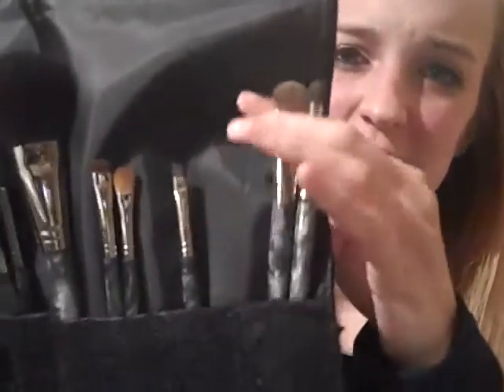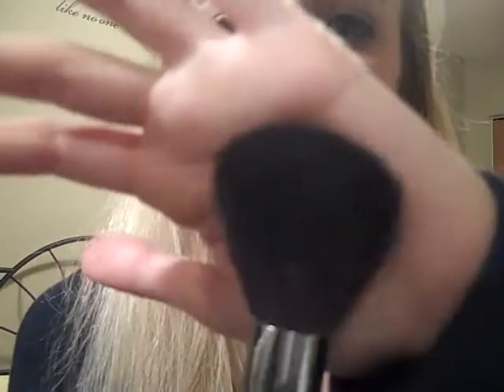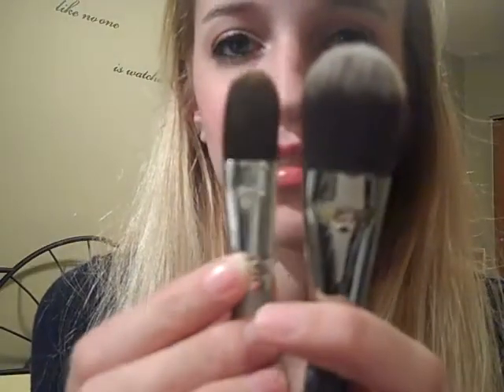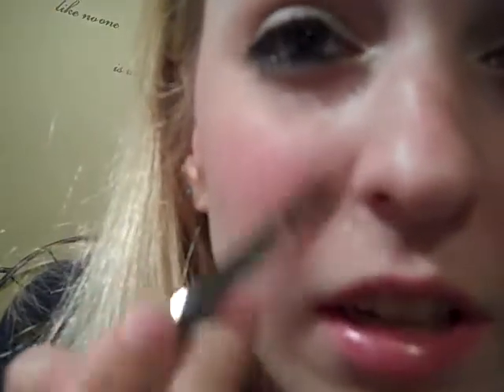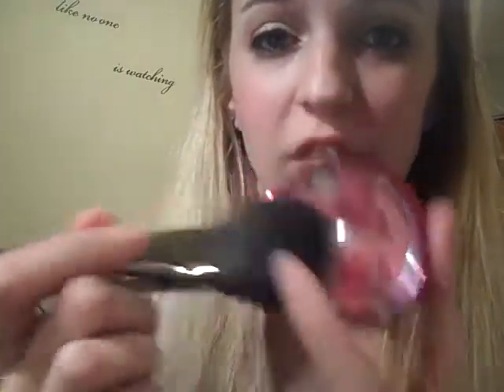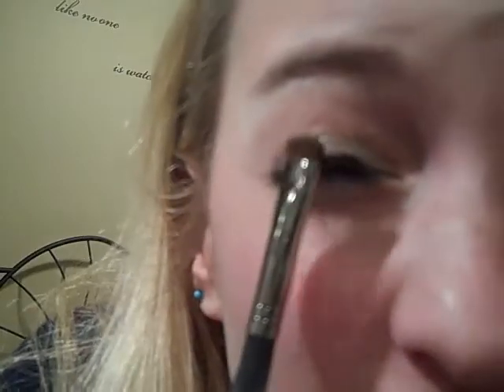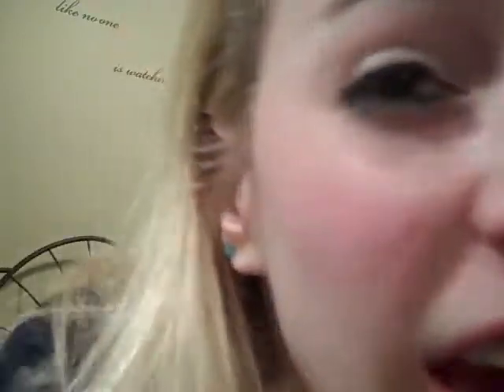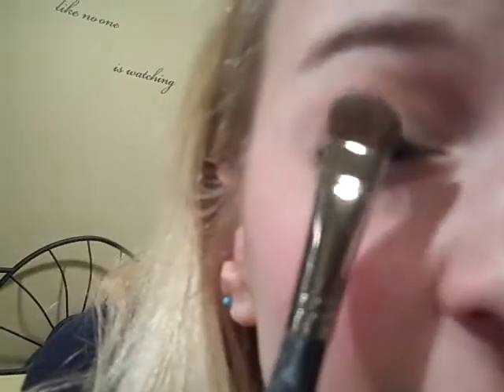Review: Quo 11 Piece Holiday Brush Set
OPEN